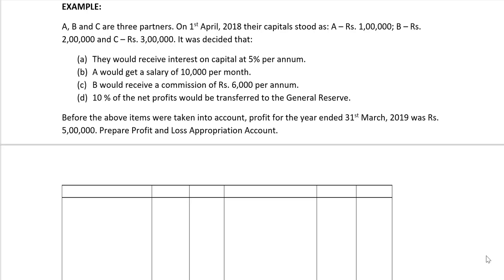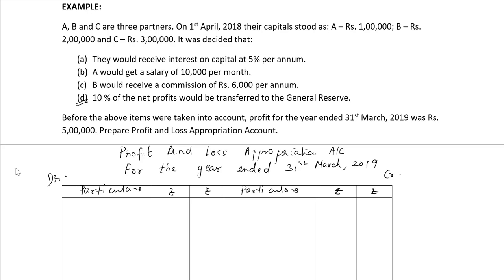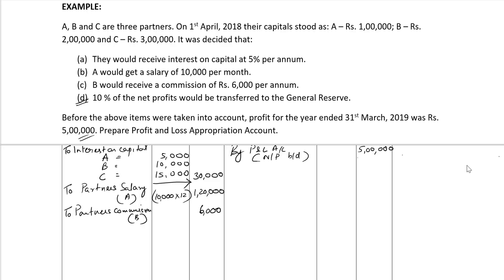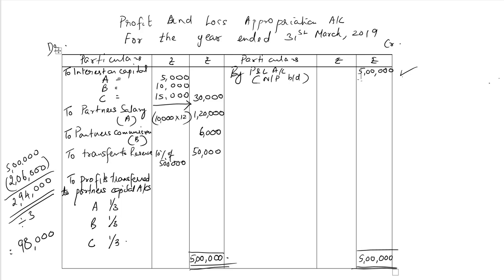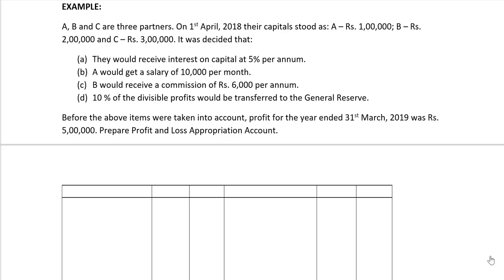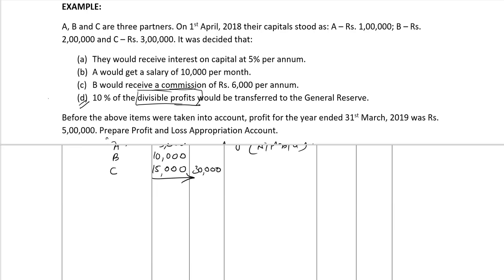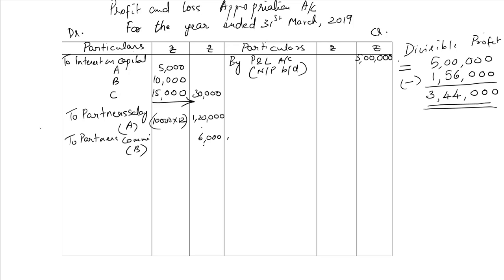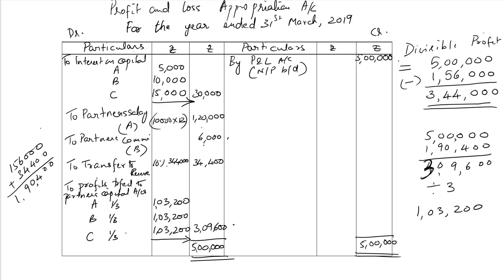PROFIT AND LOSS APPROPRIATION ACCOUNT - Part 4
Example sums on Profit and Loss Appropriation a/c solved